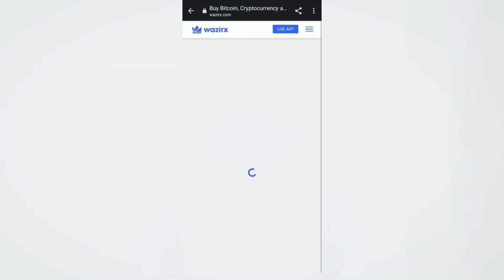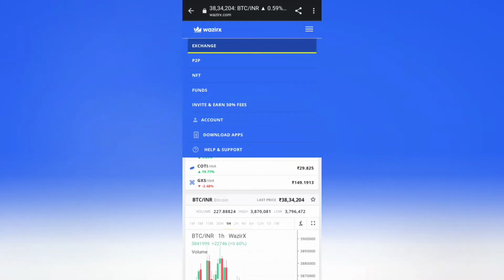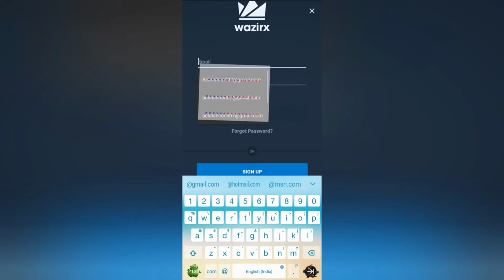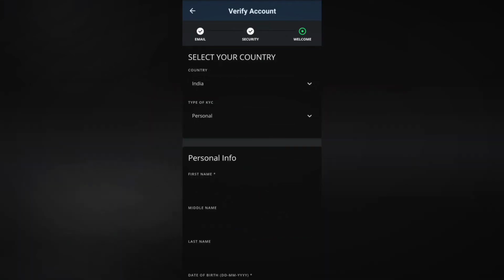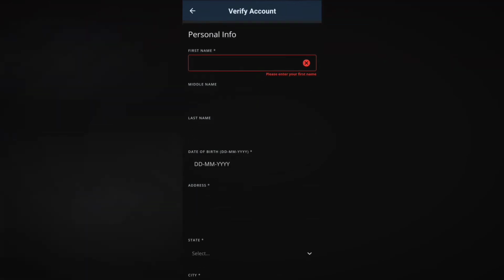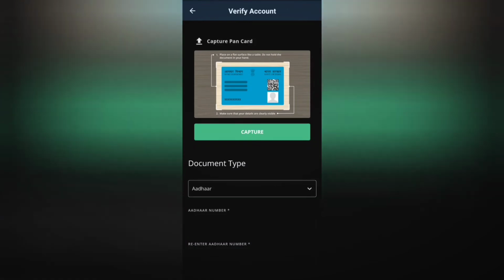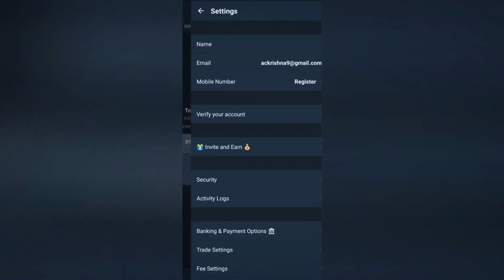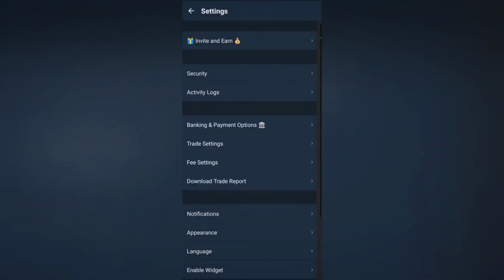How to create wazirx account | signup + kyc | step by step complete process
Guys if you don't have a account in any of this exchanges click the below link and create...

Bitmart -

Wazirx -